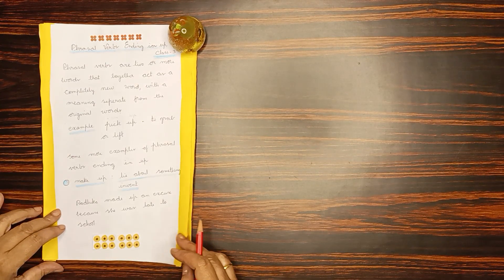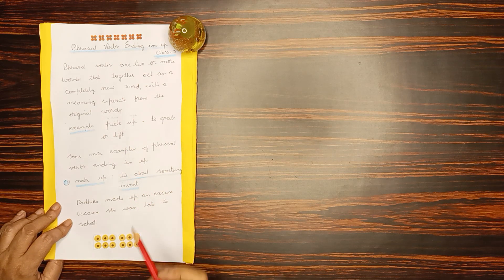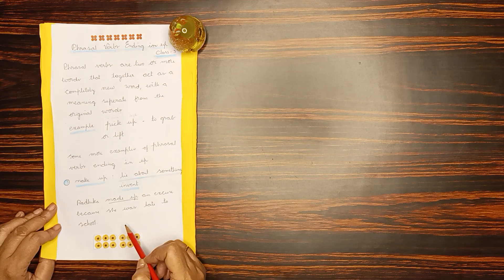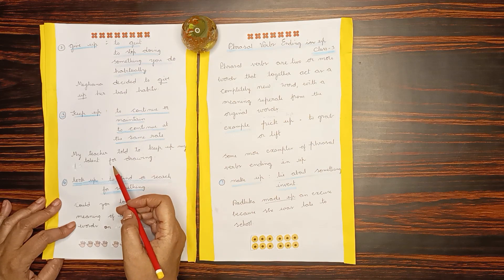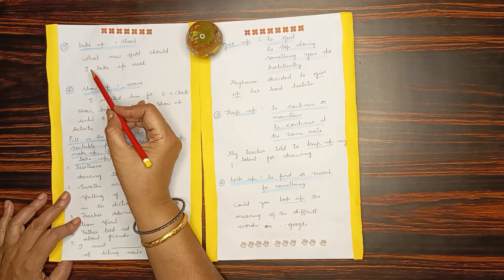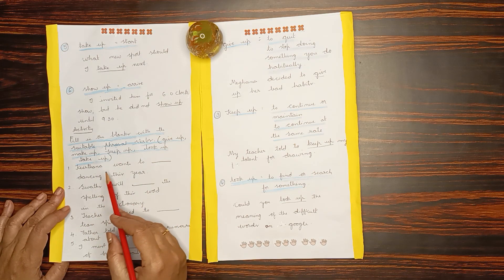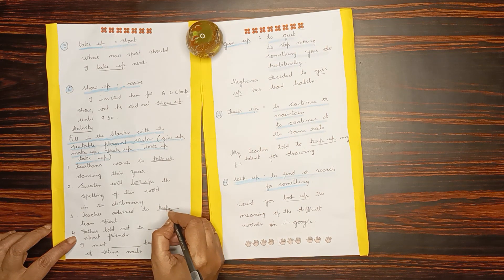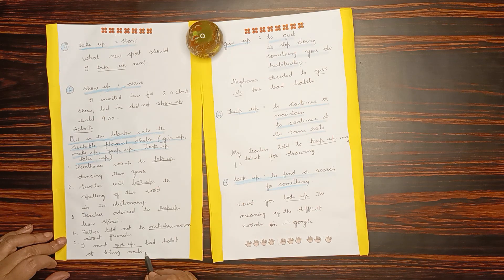Phrasal Verbs Ending In Up | Class 3 | CBSE | Aruna Rajaputra